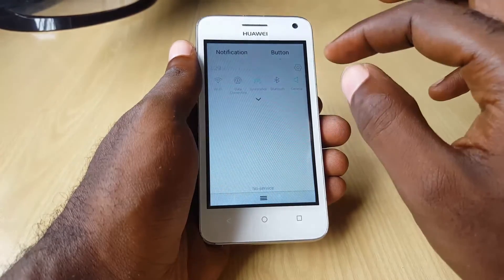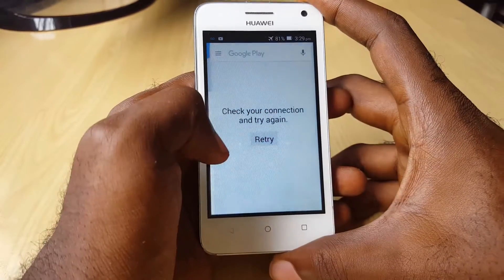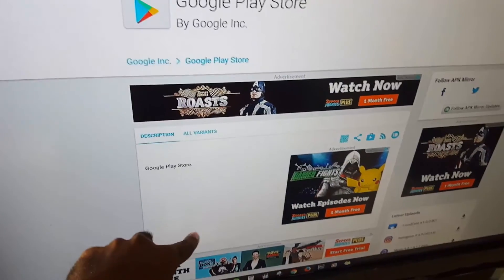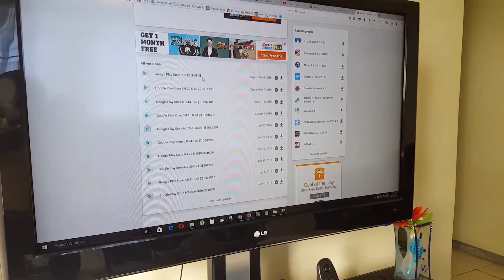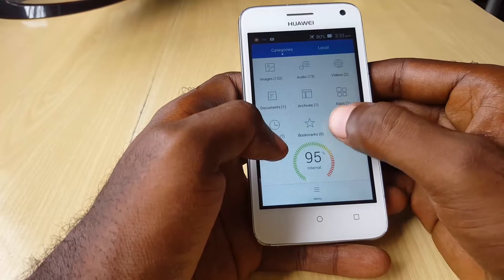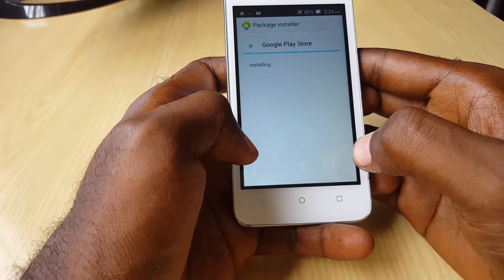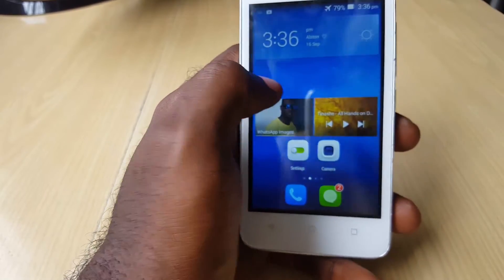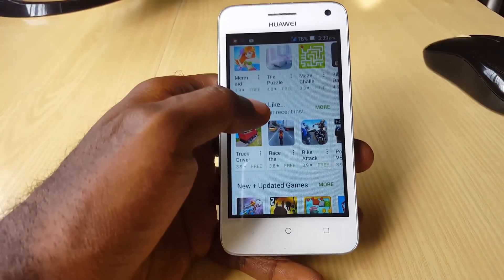Play Store install for any Andrid device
If your Android device does not have Google Play store ,its missing or you just want to reinstall it here is how to do it easily for any device phone or tablet running Google Android operating system. With detailed steps for you to follow step by step.